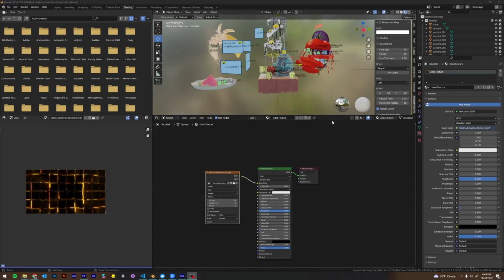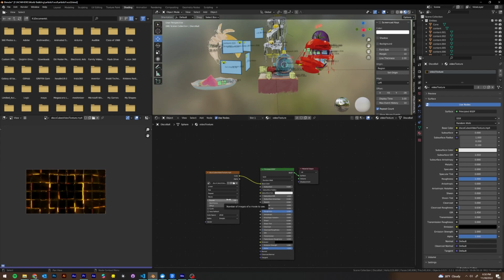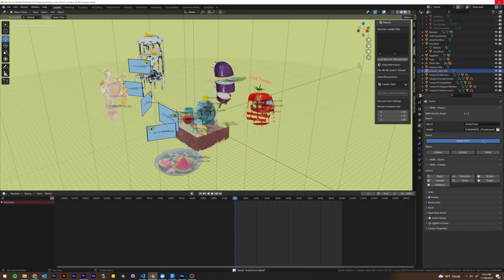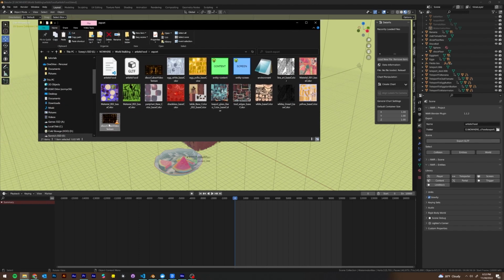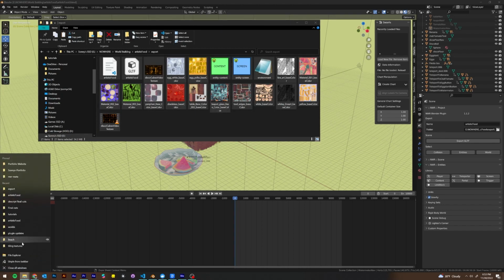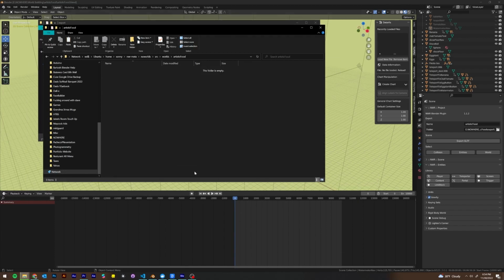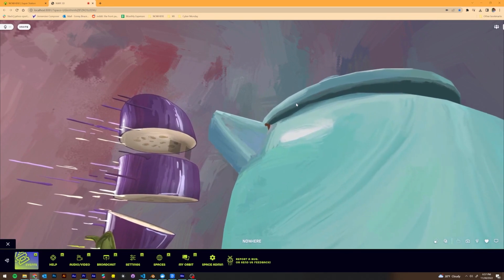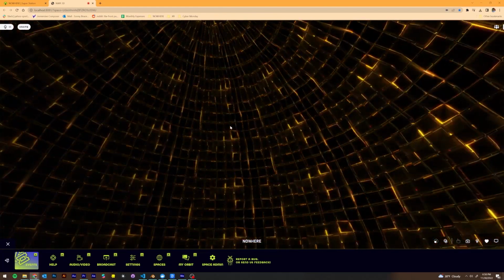12. Video Textures